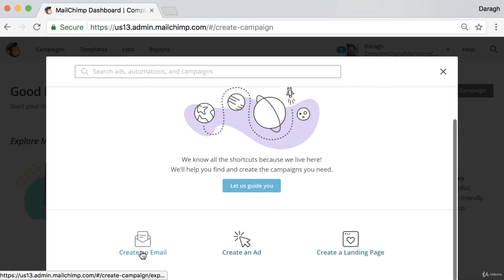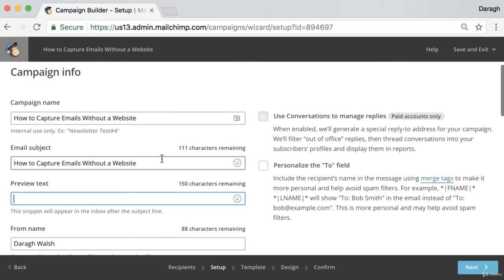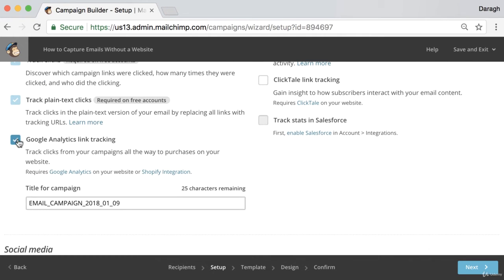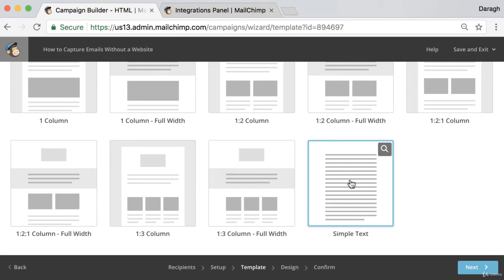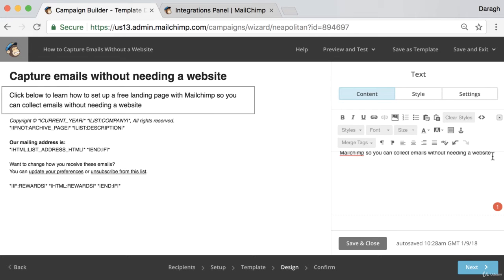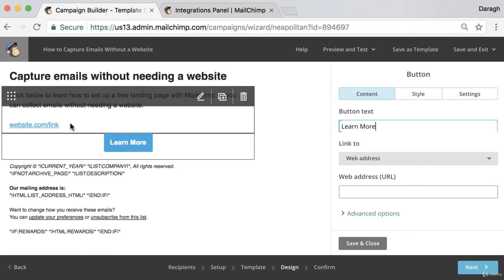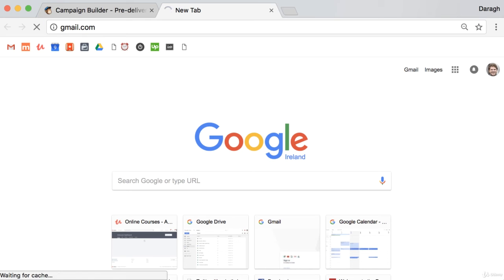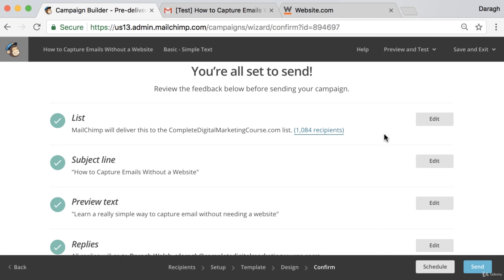Create an Email Campaign with Mailchimp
Learn Creating an Email Campaign with Mailchimp